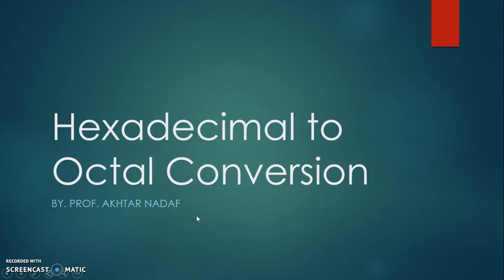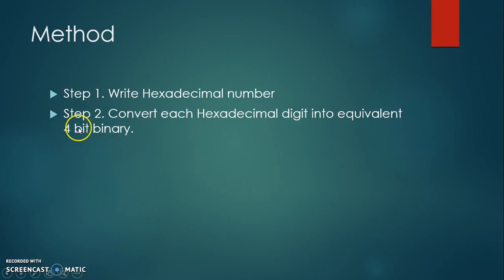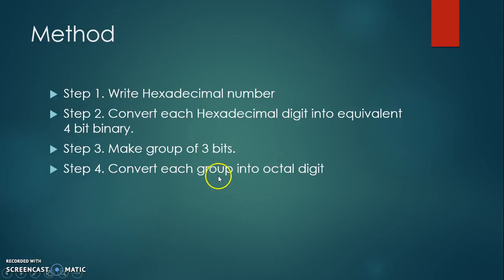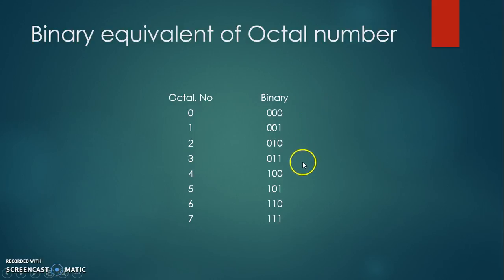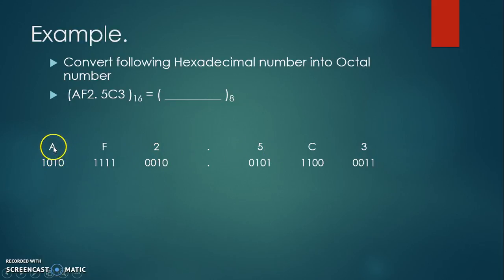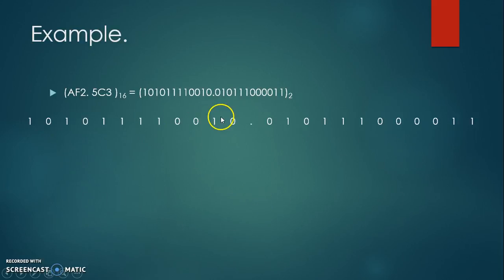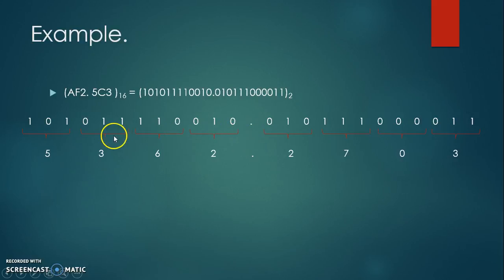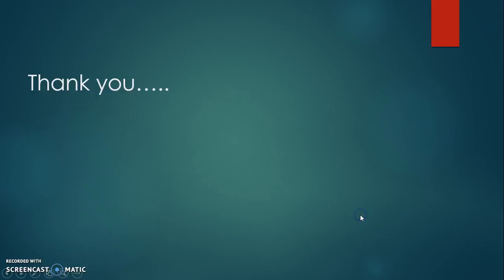Hexadecimal to Octal Conversion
This video explains how to convert hexadecimal number to Octal.